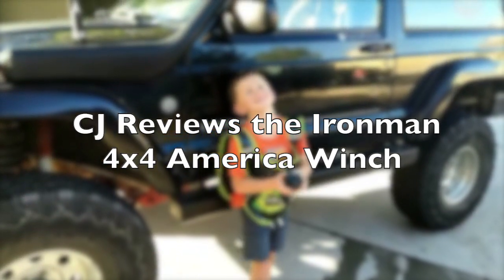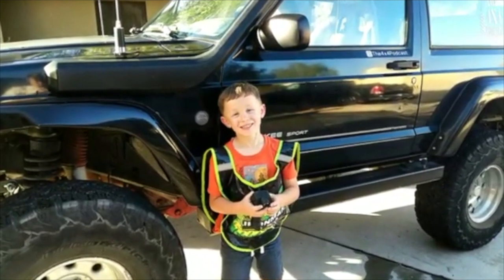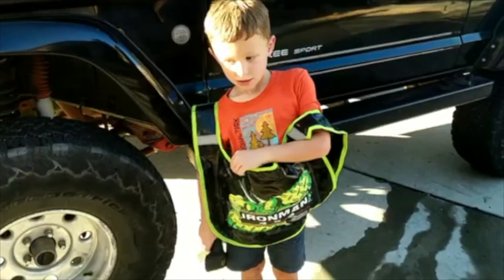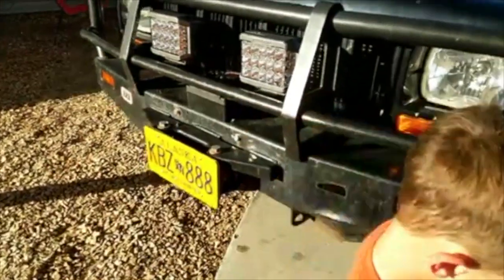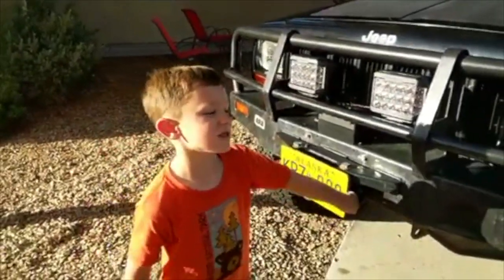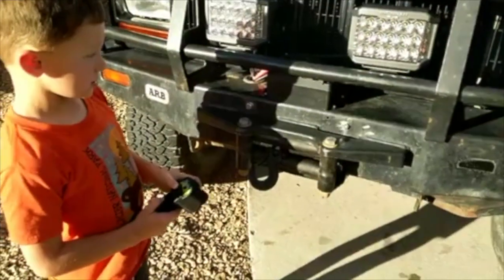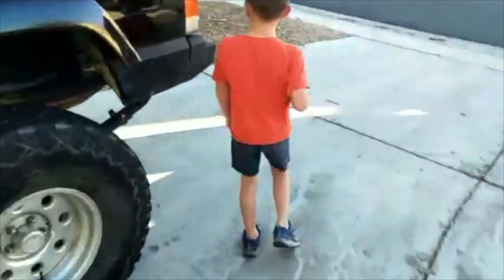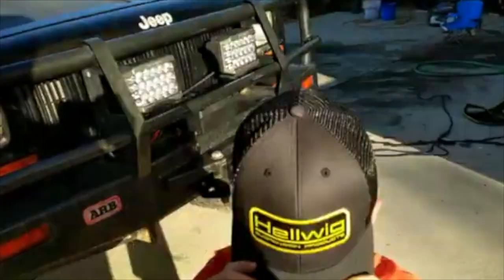CJ reviews a 9500 Ironman 4x4 synthetic rope winch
CJ is 6.  He thinks he knows everything.  Today CJ reviews the Ironman 4x4 9500 synthetic winch.